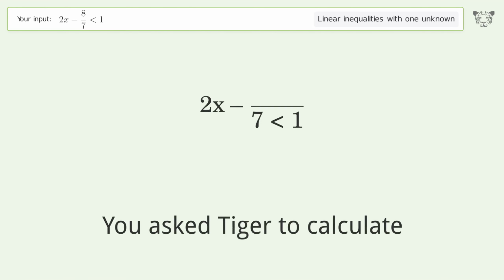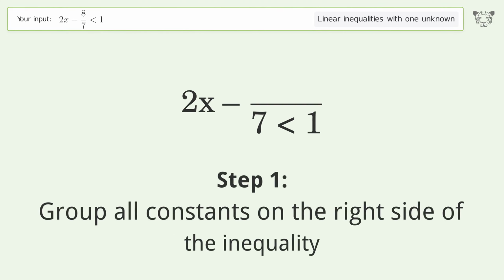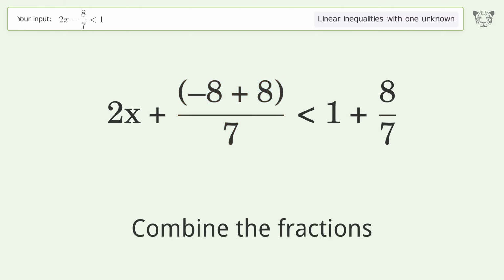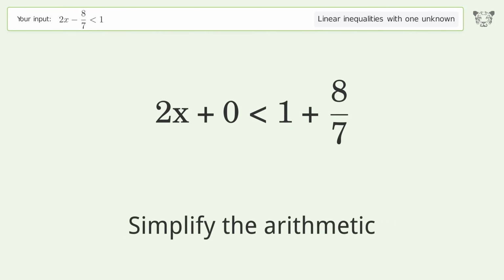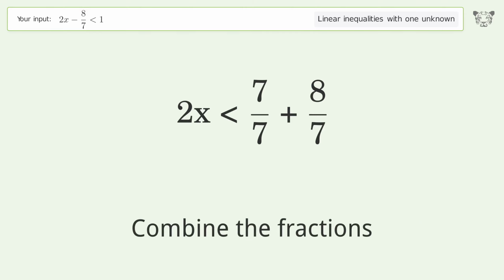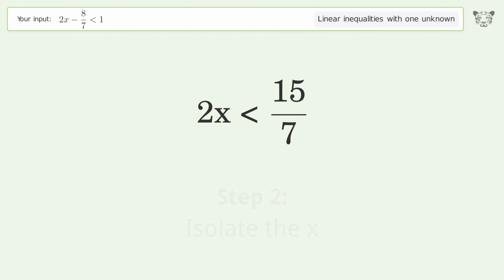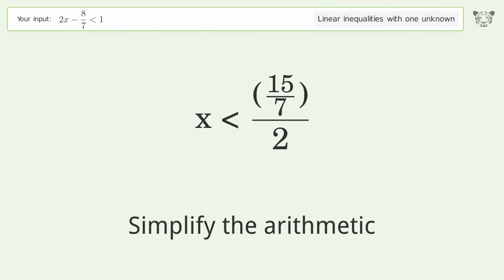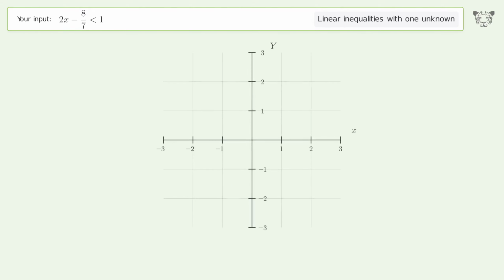Solving Linear Inequalities: 2x-8/7 is Smaller Than 1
Struggling with 2x-8/7 is Smaller Than 1? Watch our step-by-step video on Tiger Algebra to master this linear inequality effortlessly. Also, check out for more tips and tricks